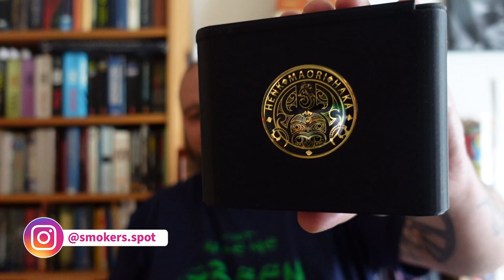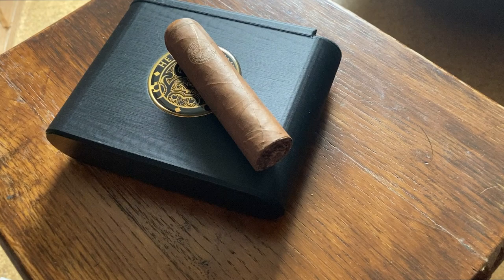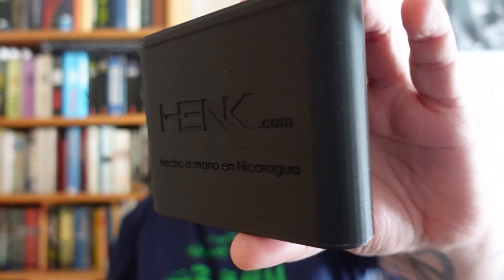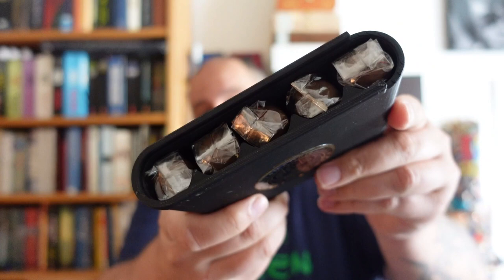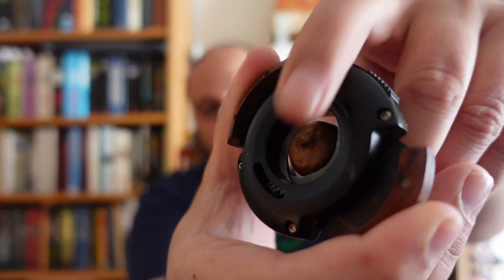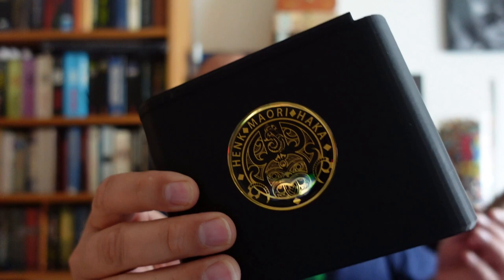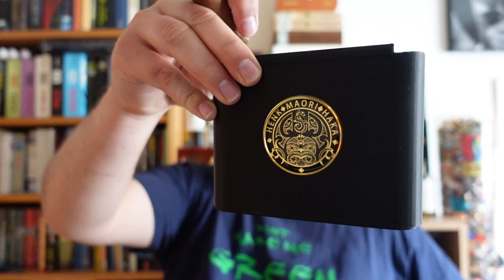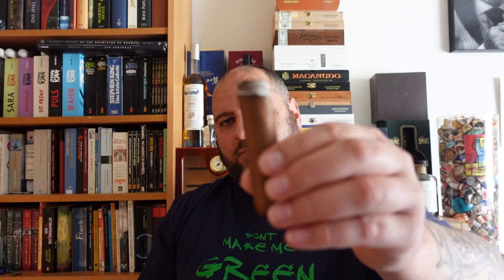Henk Maori Gaudini - Cigar Review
We are smoking the Henk Maori Haka Gaudini, are real fine Boutique Cigar, that was created by AJ Fernandez and Didier Houevenagel for Heiko Poertz of Henk.